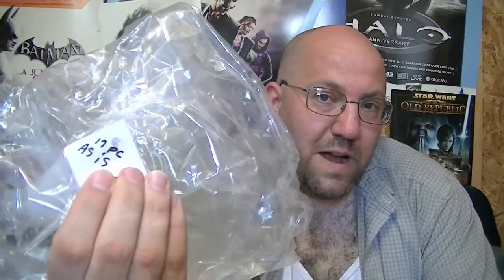Pickups for the Weekend of March 25th 2012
A deal I just could not pass up turns into 7 and a half minutes of pickup video :)
Also a tip for those who have kids with the leapster2
All of the pickups do work :)